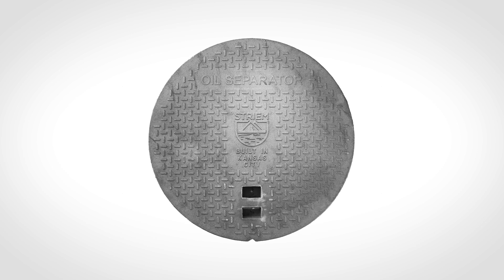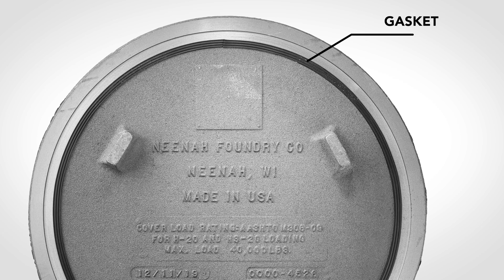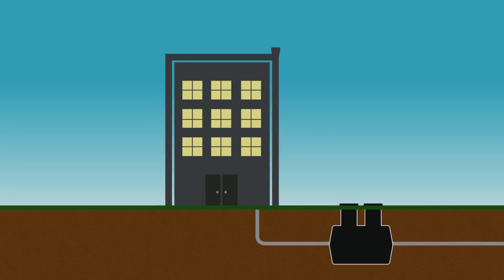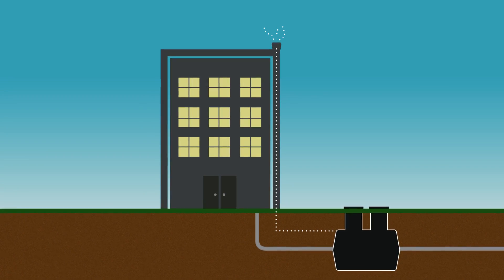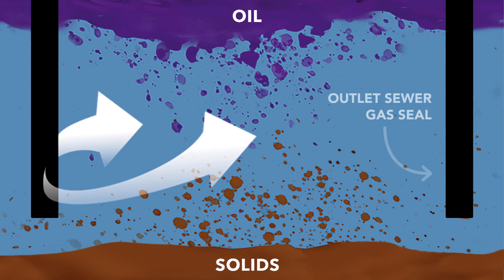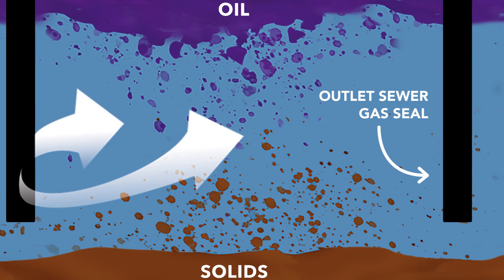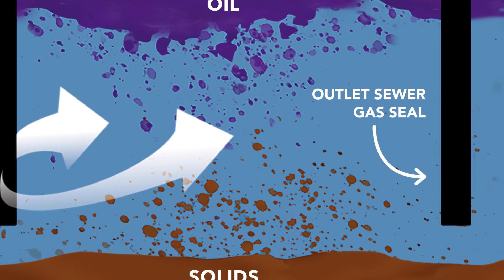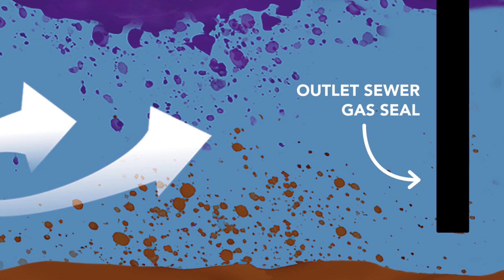What is an Oil Separator?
This video provides an overview of what an oil separator is, where they are installed, and how they operate.